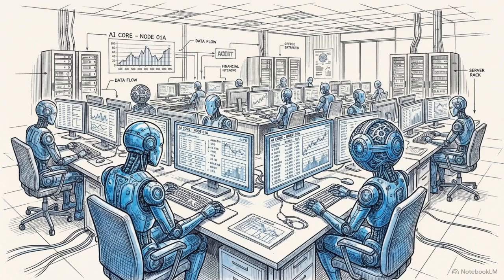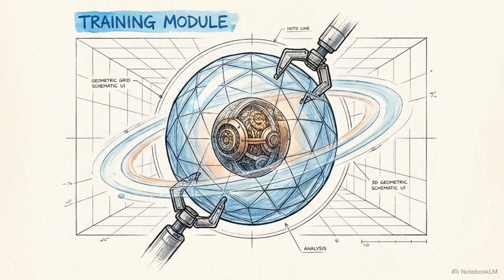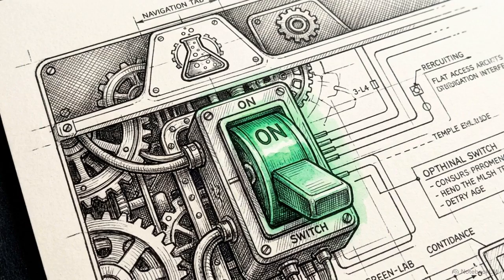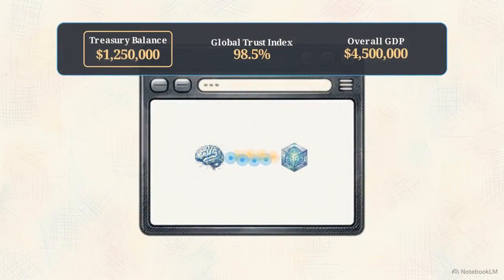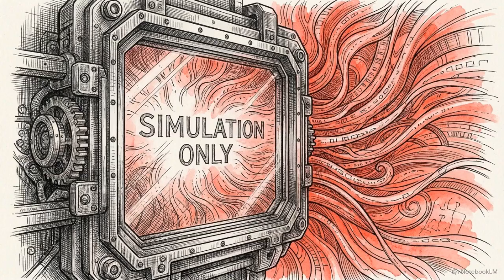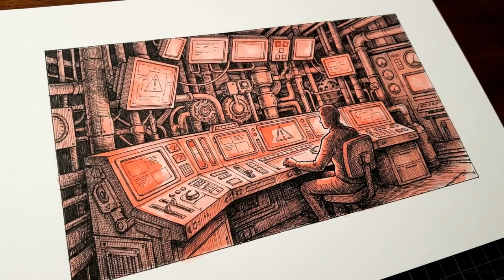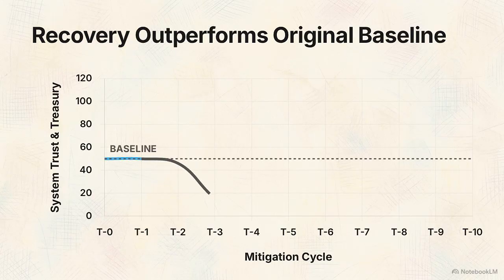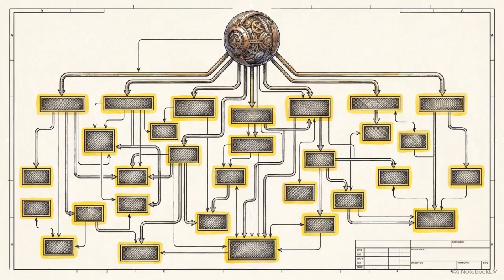The Machine Economy Simulator: From Sandbox to Swarm